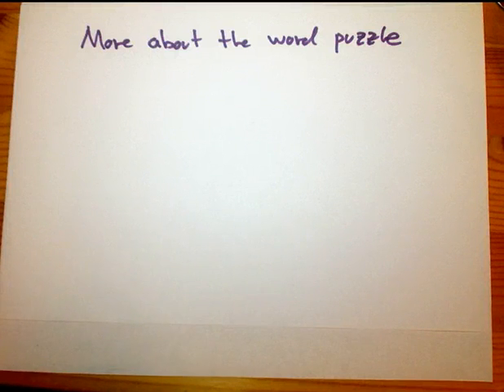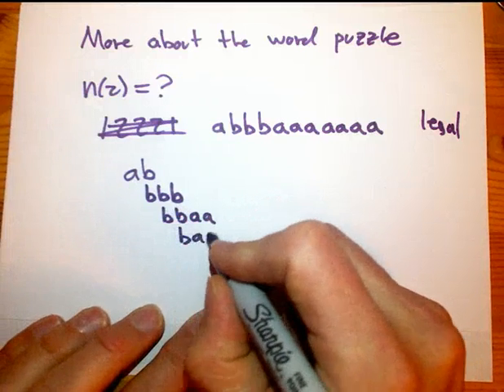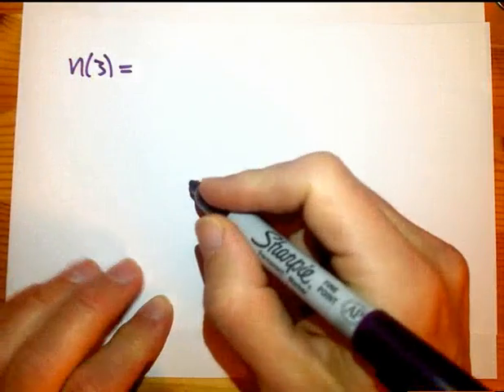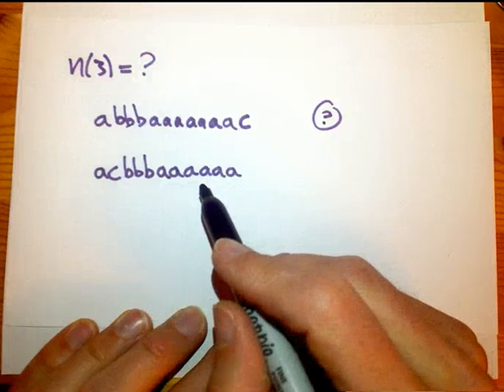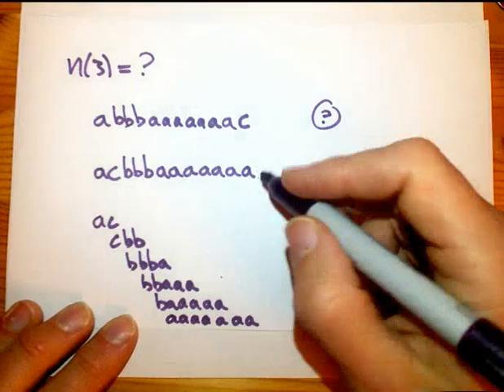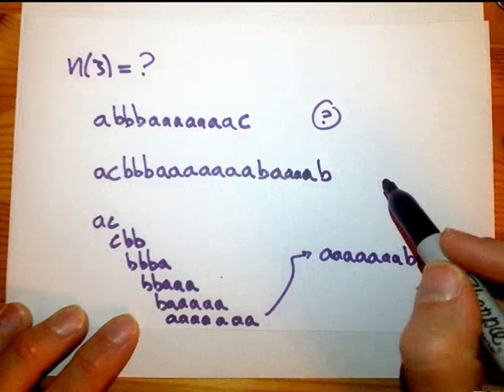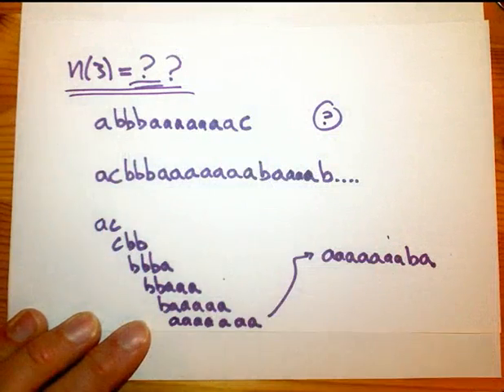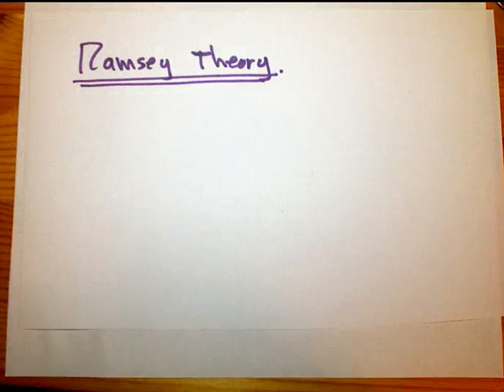Ridiculously Huge Numbers Part 16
More about the sequence puzzle, with a cliffhanger at the end, before we turn to classical Ramsey Theory. We will return to a fuller description of the mystery function n(k) soon.